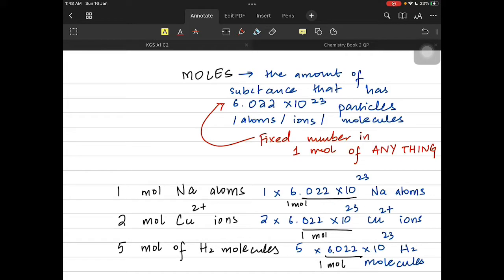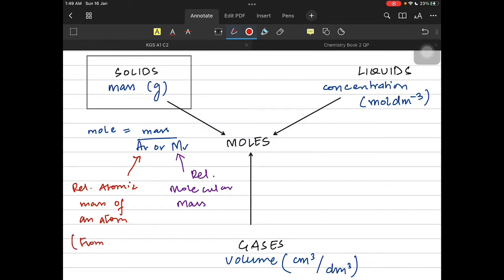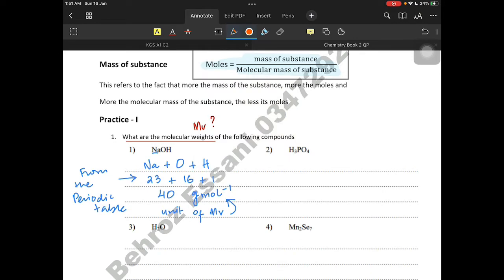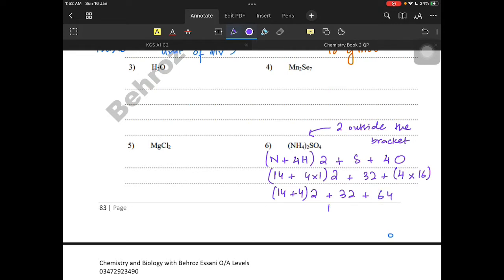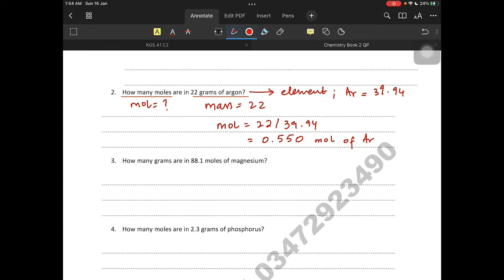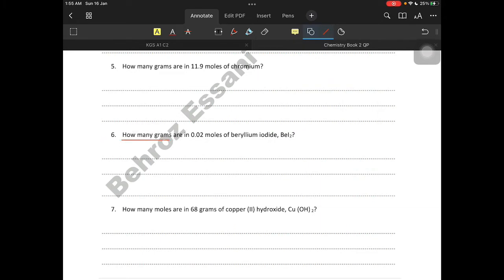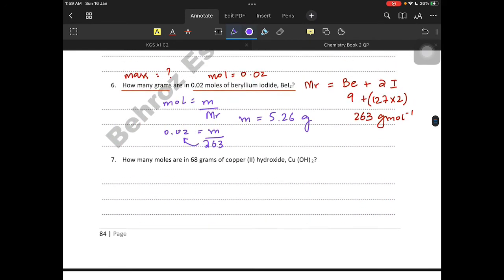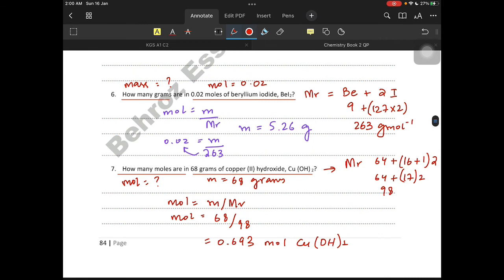Moles 2 — Masses & Mr